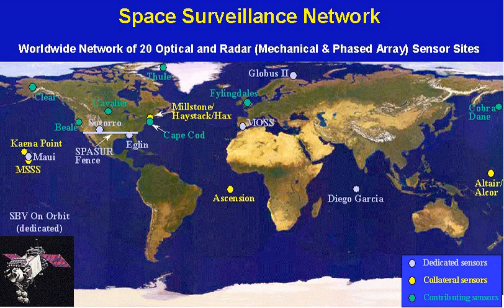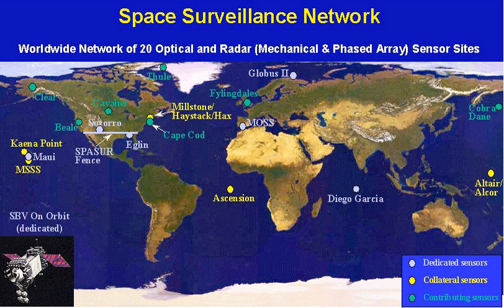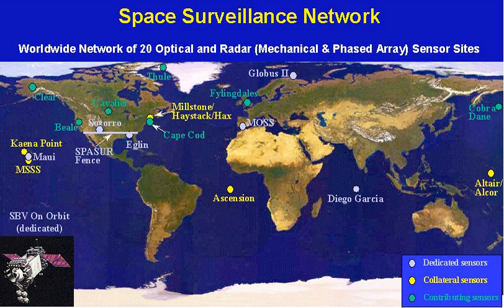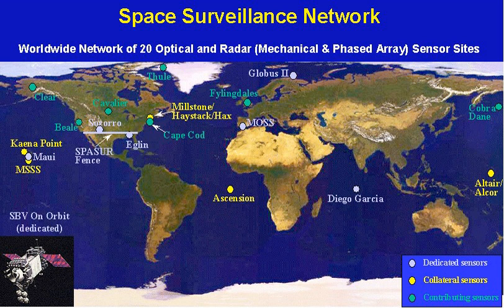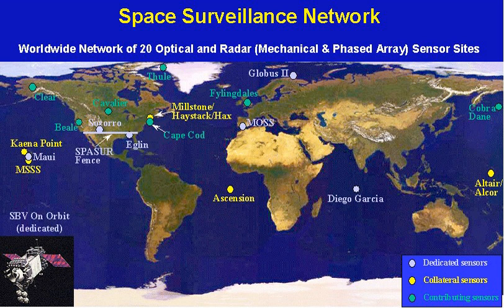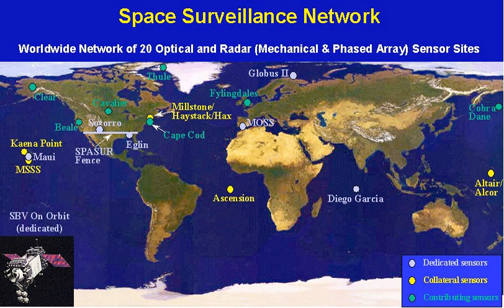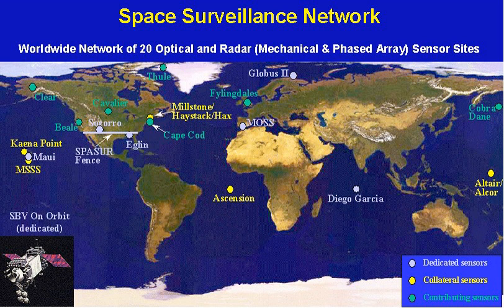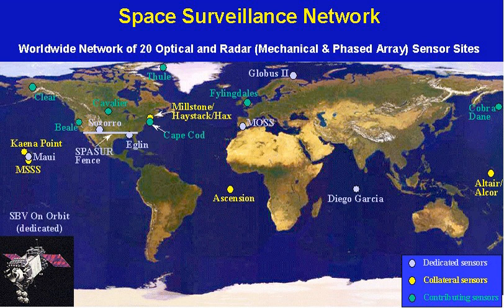Space Surveillance Network | Wikipedia audio article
00:02:38 1 History
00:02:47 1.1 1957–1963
00:04:49 1.2 Missile Warning and Space Surveillance in the Eisenhower Years
00:08:49 1.3 Air Force Space Surveillance System
00:10:45 2 US Space Catalog
00:13:01 3 Shemya and Diyarbakir Radar Sites
00:15:37 3.1 AN/FPS-17
00:18:14 3.2 AN/FPS-79
00:19:45 3.3 Blue Nine and Blue Fox
00:20:28 3.4 AN/FPS-80
00:21:10 4 Space Surveillance Network
00:25:12 5 Ground-based Electro-Optical Deep Space Surveillance
00:29:01 6 Space Based Visible (SBV) Sensor
00:29:49 7 See also

- Socrates

SUMMARY
The United States Space Surveillance Network detects, tracks, catalogs and identifies artificial objects orbiting Earth, e.g. active/inactive satellites, spent rocket bodies, or fragmentation debris.  The system is the responsibility of the Joint Functional Component Command for Space, part of the United States Strategic Command (USSTRATCOM).
Space surveillance accomplishes the following:

Predict when and where a decaying space object will re-enter the Earth's atmosphere;
Prevent a returning space object, which to radar looks like a missile, from triggering a false alarm in missile-attack warning sensors of the U.S. and other countries;
Chart the present position of space objects and plot their anticipated orbital paths;
Detect new man-made objects in space;
Correctly map objects travelling in the Earth's orbit;
Produce a running catalog of man-made space objects;
Determine which country owns a re-entering space object;
Inform NASA whether or not objects may interfere with satellites and International Space Station orbits.The SPACETRACK program represents a worldwide Space Surveillance Network (SSN) of dedicated, collateral, and contributing electro-optical, passive radio frequency (RF) and radar sensors. The SSN is tasked to provide space object cataloging and identification, satellite attack warning, timely notification to U.S. forces of satellite fly-over, space treaty monitoring, and scientific and technical intelligence gathering. The continued increase in satellite and orbital debris populations, as well as the increasing diversity in launch trajectories, non-standard orbits, and geosynchronous altitudes, necessitates continued modernization of the SSN to meet existing and future requirements and ensure their cost-effective supportability.SPACETRACK also developed the systems interfaces necessary for the command and control, targeting, and damage assessment of a potential future U.S. anti-satellite weapon (ASAT) system. There is an Image Information Processing Center and Supercomputing facility at the Air Force Maui Optical Station (AMOS). The resources and responsibility for the HAVE STARE Radar System development were transferred to SPACETRACK from an intelligence program per Congressional direction in FY93.